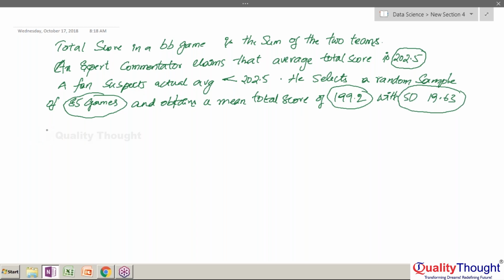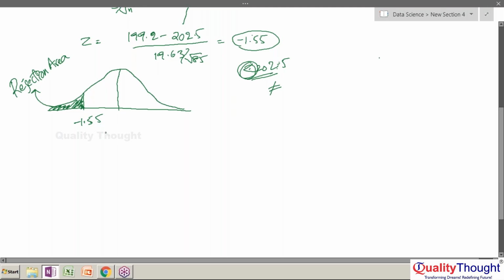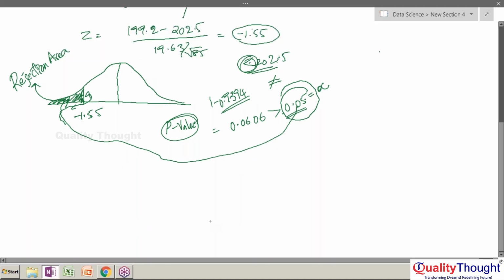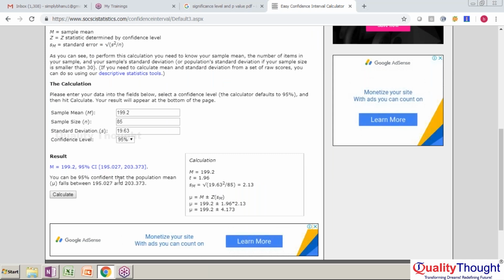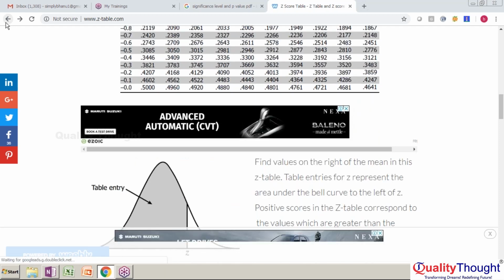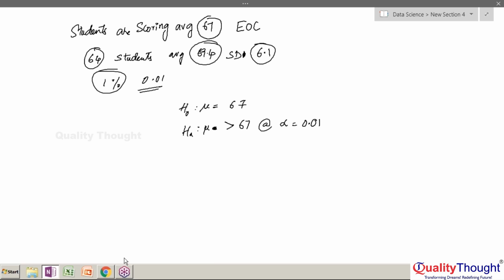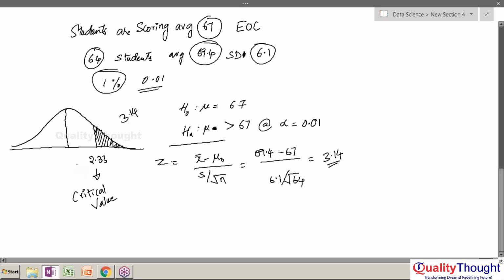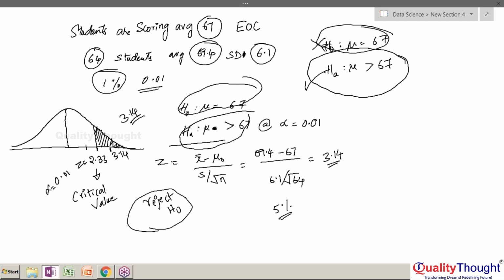Hypothesis Testing for Data Scientists Part - 2 | Data Science Course for Beginners | Session - 12